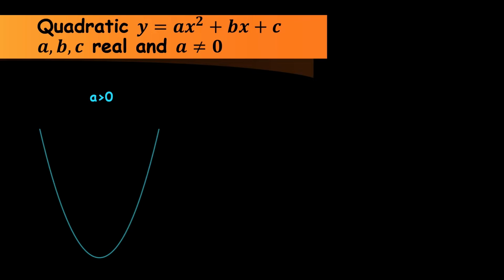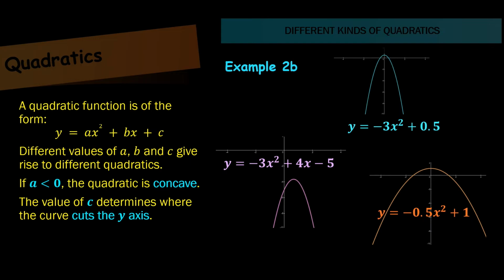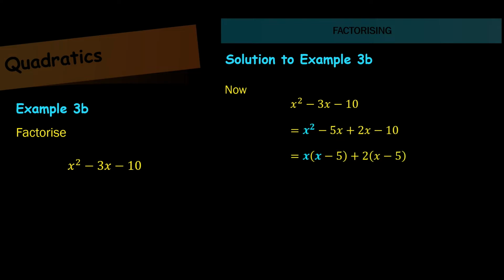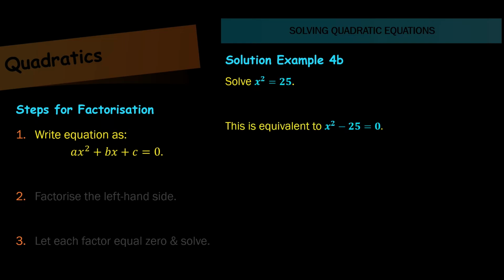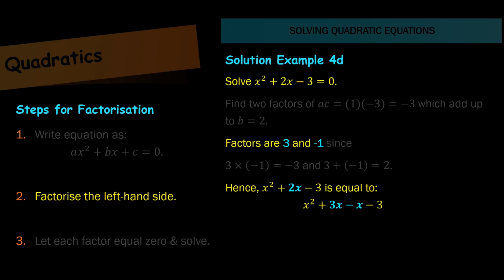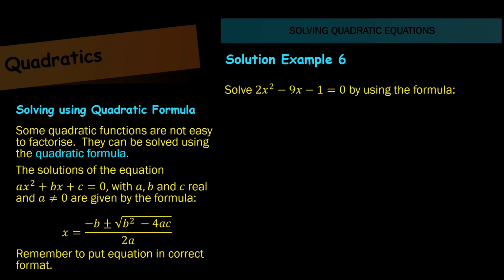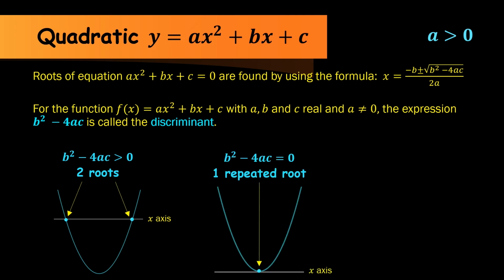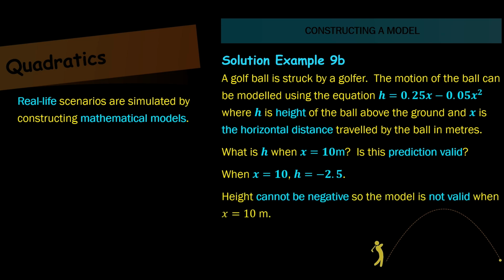Quadratics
Quadratics | Foundation Mathematics

The objectives for this session are to:
• plot a graph of a quadratic function;
• rearrange a quadratic equation into the form 𝑎𝑥^2+𝑏𝑥+𝑐=0;
• solve a quadratic equation by estimation and by using the quadratic formula.

Timecodes
0:00 - Intro
0:05 - Objectives
0:24 - Quadratics
0:49 - Plotting a quadratic and example
3:24 - Different kinds of quadratics and examples
6:38 - Modelling with quadratics: a simple example
8:11 - Factorising simple quadratics and examples
11:09 - Roots of the equation, solving quadratics and steps for factorizing with examples
20:34 - Solving simple quadratics without factorizing and examples
23:35 - The quadratic formula and examples
28:04 - The number of roots of a quadratic and examples
31:25 - Real life example
34:30 - Recap and Conclusion